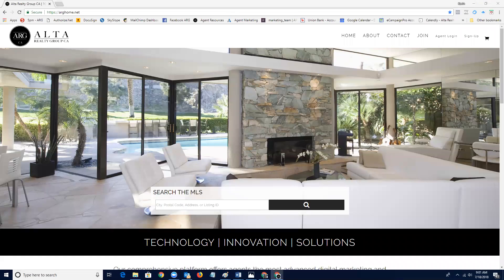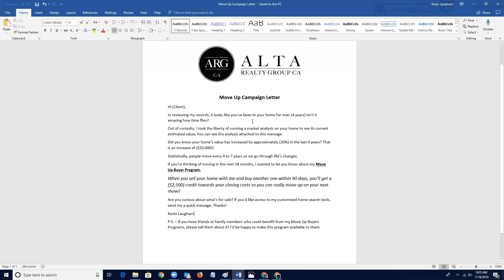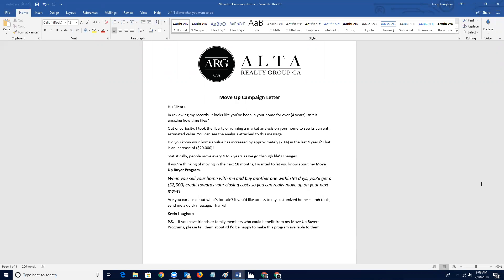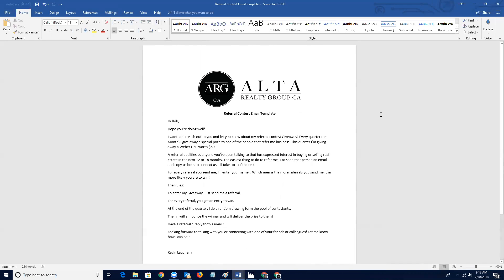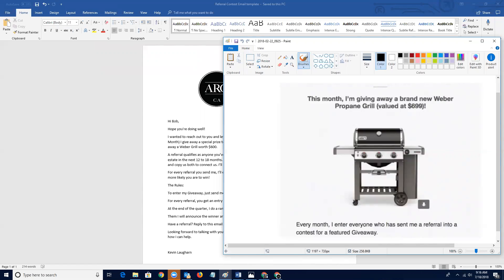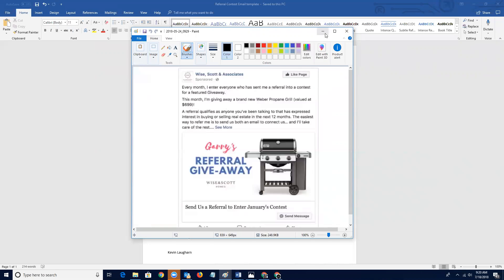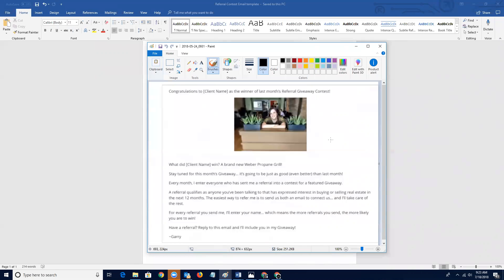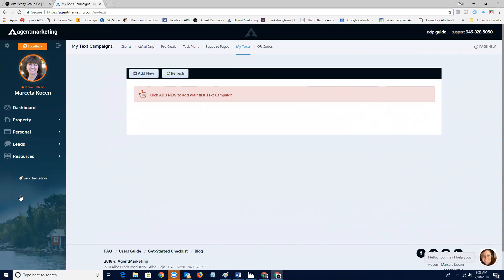Uncommon Real Estate Marketing Ideas | Alta Realty Group Agent Training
Uncommon Real Estate Marketing Ideas

Wednesday Webinar Replay- Using Video in Real Estate

This week we take a look at two uncommon real estate marketing campaigns that any agent can use to help drum up business. We'll show you step by step how to do them and how to use your Agent Marketing tools to execute these strategies seamlessly.

This is a way for you to rattle the tree and shake some fruit loose! I'll also be giving you the templates to use on both your drip campaigns and Facebook marketing. This is fun stuff! Not hard.

Travis Breton joins us for a great look at these uncommon marketing campaigns.

Email templates- Copy these and paste them to a Word doc or anywhere else.

Move Up Campaign Template

Hi (Client),

In reviewing my records, it looks like you’ve been in your home for over (4 years) Isn’t it amazing how time flies?

Out of curiosity, I took the liberty of running a market analysis on your home to see its current estimated value. You can see the analysis attached to this message.

Did you know your home’s value has increased by approximately (20%) in the last 4 years? That is an increase of ($20,000)!
Statistically, people move every 4 to 7 years as we go through life’s changes.

If you’re thinking of moving in the next 18 months, I wanted to let you know about my Move Up Buyer Program.

When you sell your home with me and buy another one within 90 days, you’ll get a ($2,500) credit towards your closing costs so you can really move up on your next move!

Are you curious about what’s for sale? If you’d like access to my customized home search tools, send me a quick message. Thanks!

(Agent Name)

P.S. – If you have friends or family members who could benefit from my Move Up Buyers Programs, please tell them about it! I’d be happy to make this program available to them.

Referral Contest Campaign

Hi Bob,

I wanted to reach out to you and let you know about my referral contest Giveaway! Every quarter (or Month) I give away a special prize to one of the people that refer me business. This quarter I’m giving away a Weber Grill worth $600.

A referral qualifies as anyone you’ve been talking to that has expressed interest in buying or selling real estate in the next 12 to 18 months. The easiest thing to do to refer me is to send that person an email and copy us both to connect us. I’ll take care of the rest.

For every referral you send me, I’ll enter your name… Which means the more referrals you send me, the more likely you are to win!

The Rules:

For every referral, you get an entry to win.
At the end of the quarter, I do a random drawing form the pool of contestants.
Then, I will announce the winner and will deliver the prize to them!

Have a referral? Reply to this email!

Looking forward to talking with you or connecting with one or your friends or colleagues! Let me know how I can help.

(Agent Name)

Join us every Wednesday for more useful Realtor info!

Alta Realty Group CA